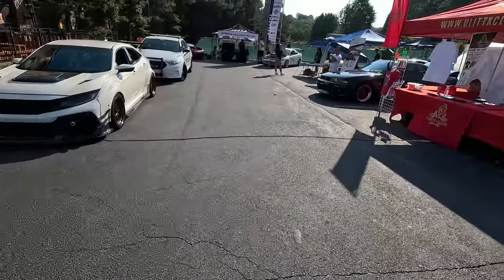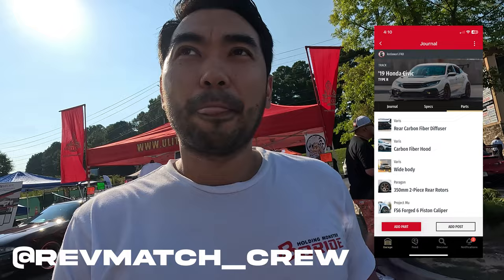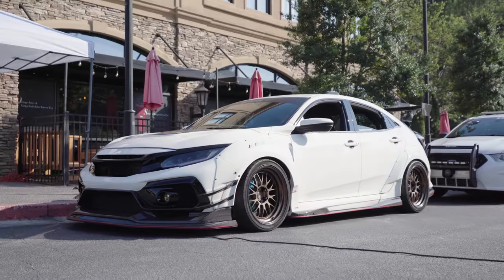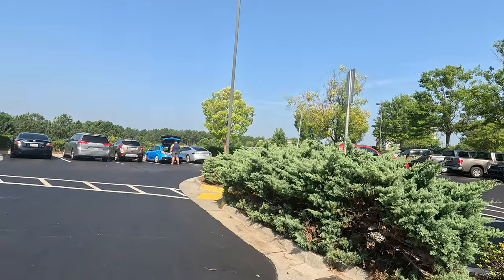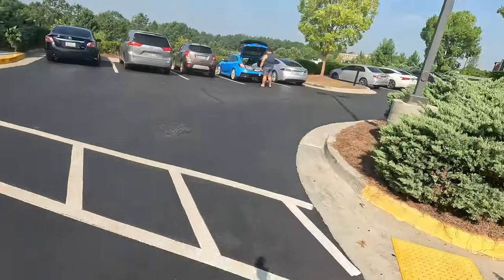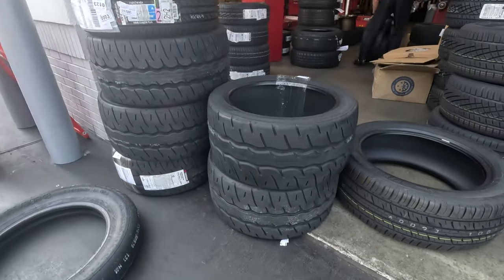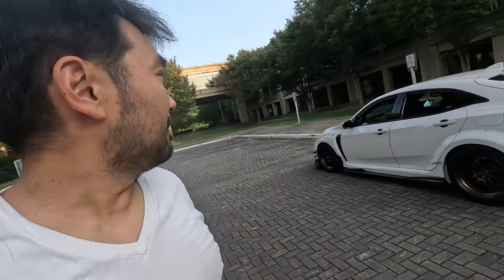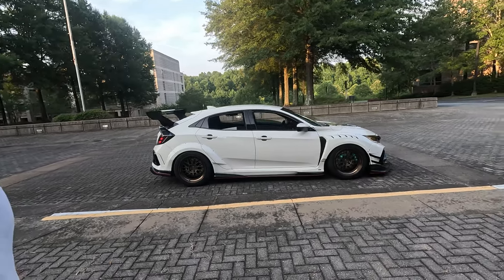VLOG #5 - Boosted Boba Meet | MEATY Tires | Adjust VARIS Coils | NEW FITMENT WALKAROUND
Welcome to VLOG #5
Contents -
Boosted Boba Block Party at RoyalTea
Discount Tire for New Tire Setup
Mount & Install Tires
Adjust Coilovers & Fitment
Walkaround
Videos & Photos

Blackhawk Japan for JDM parts -

00:00 Boosted Boba Block Party
00:11 RevMatch App
00:23 Walkaround
02:24 Discount Tire
03:12 Install New Setup
03:26 Adjust Rear Coils
03:38 New Fitment
04:22 Outro
04:55 New Fitment Video & Photos